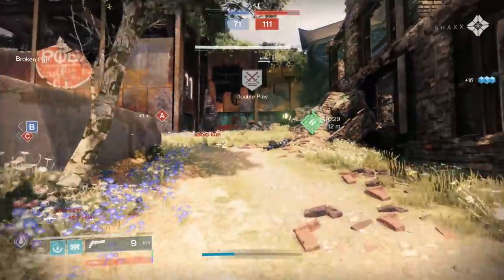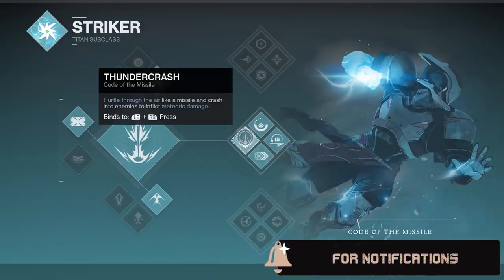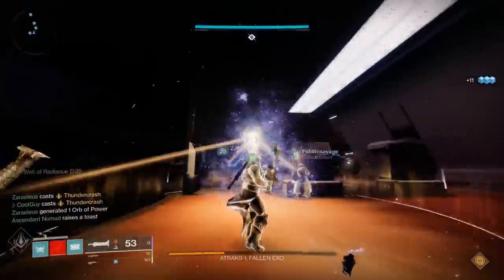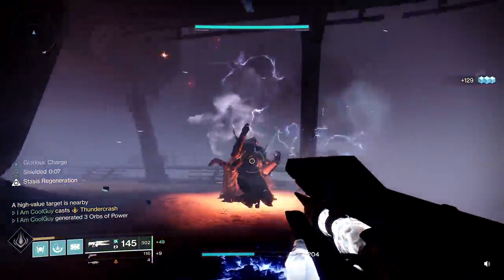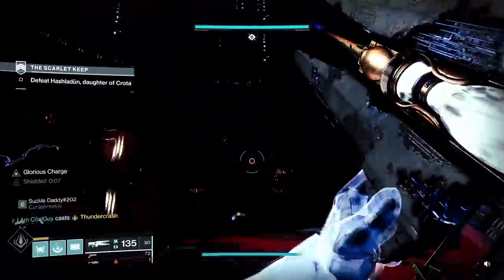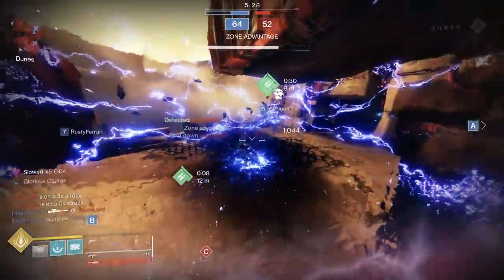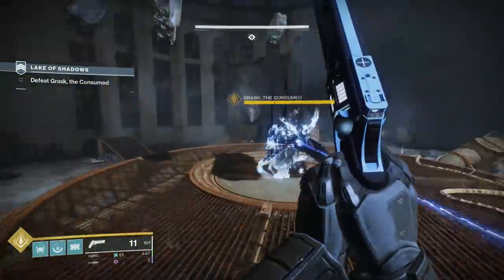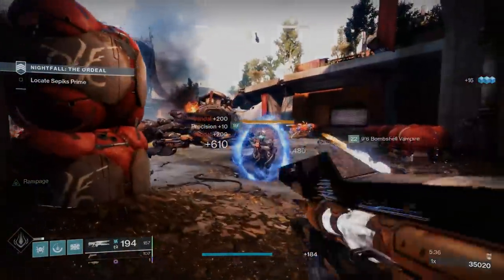Cuirass Of The Falling Star Destiny 2 Review: Missile now a top 5 PvE subclass (Titan Exotic Chest)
Review for the new seaon of the chosen Titan exotic chest piece: Cuirass of the Falling Star. This exotic elevates Missile Titan to a top 5 PvE Subclass. I go over all damage numbers and what you should be doing to get MORE damage!

New Destiny2 video for BeyondLight Season 13